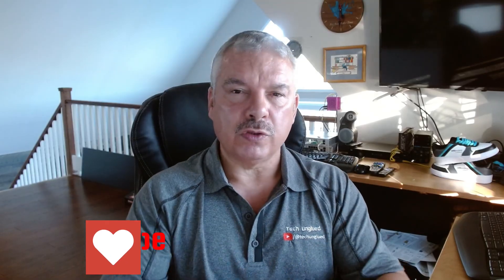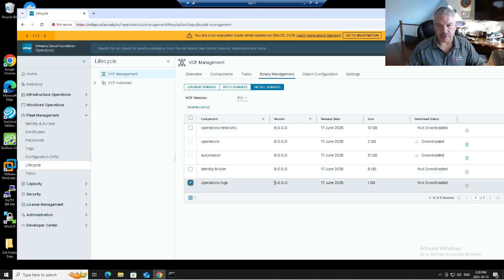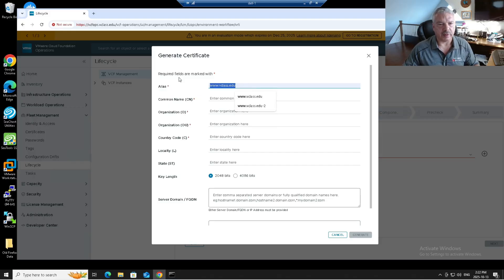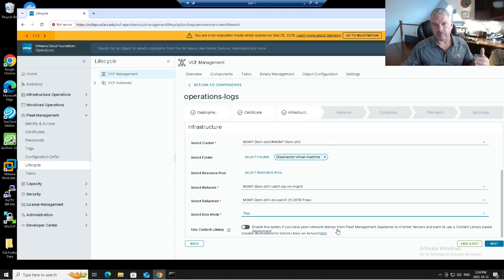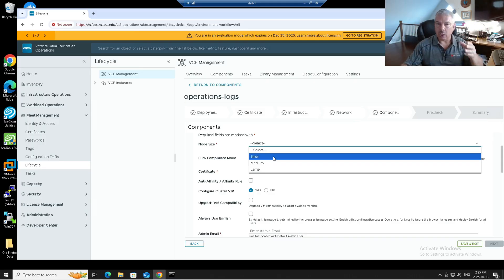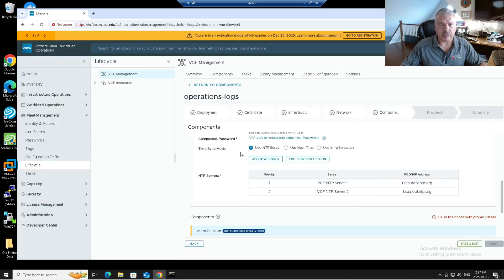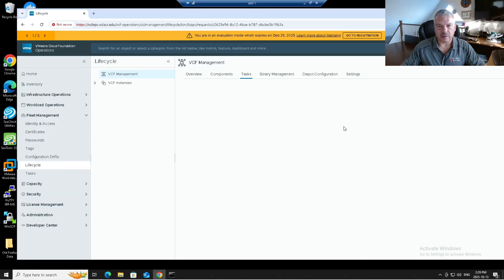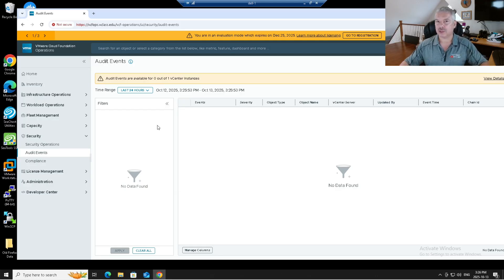VMware Cloud Foundation 9. How to Deploy VCF for Logs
In this video we will cover how to deploy VMware Cloud Foundation ver. 9.0 VCf for Logs. We will also discuss some of the features that will be enable and a few things to watch out for..

It helps with the Channel Analytics and I answer all questions there. .